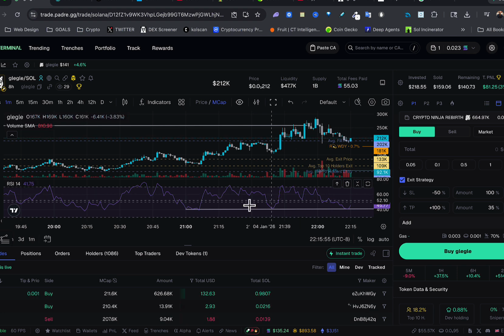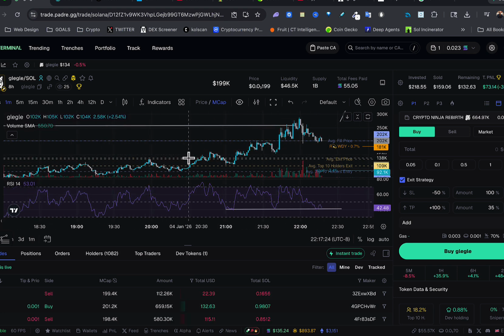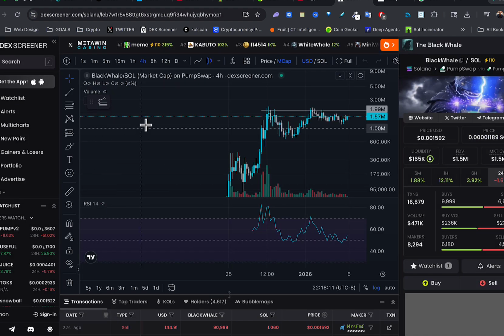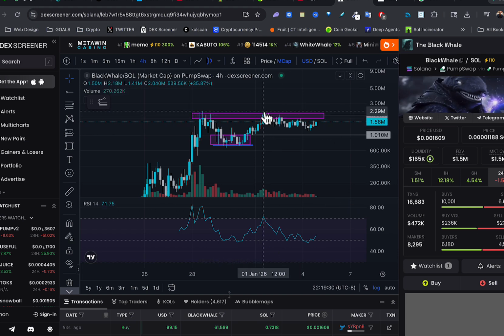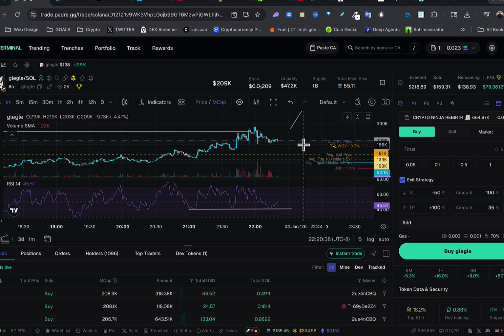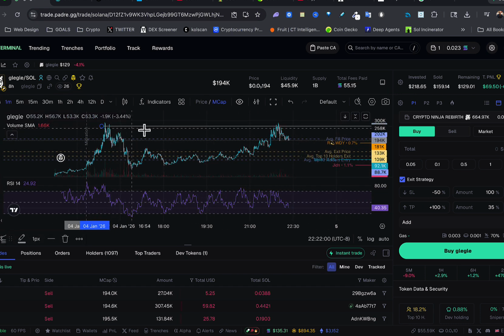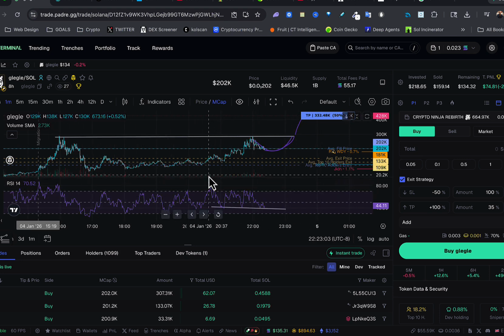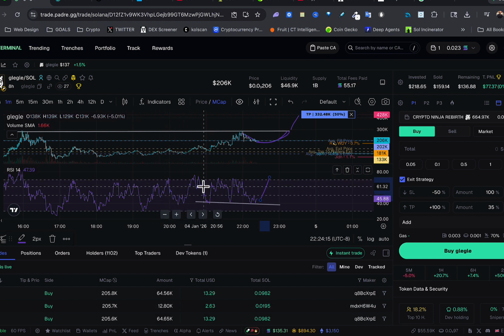USING RSI TO BANK MONEY WITH MEME COINS !!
In this video, I break down exactly how I use RSI to make money trading meme coins, especially in fast-moving Solana and BNB meme markets. RSI (Relative Strength Index) is one of the most misunderstood indicators in crypto, and most traders use it completely wrong — buying when RSI is already high and getting dumped on.

I show how I actually use RSI the smart way: identifying oversold panic zones, spotting bullish and bearish divergences, and timing entries when sellers are exhausted instead of chasing green candles. This strategy works best on meme coins because of their extreme volatility and emotional price swings.

You’ll learn the RSI levels that matter for meme coins, how to avoid fake breakouts, when RSI stays overbought longer than expected, and how to combine RSI with price action and volume for higher-probability trades. This is not a lagging indicator strategy — it’s about reading momentum and exhaustion in real time.

I am not a financial advisor, and nothing shared here is financial advice or a promise of profit.

All opinions expressed are my own, based on personal experience and public information.

There is no guarantee of results, and I do not profit from promoting any coin, token, or project.

Always do your own research before making any investment or trading decisions.